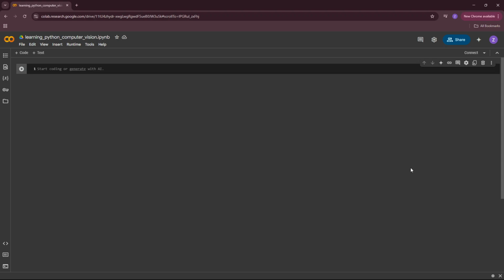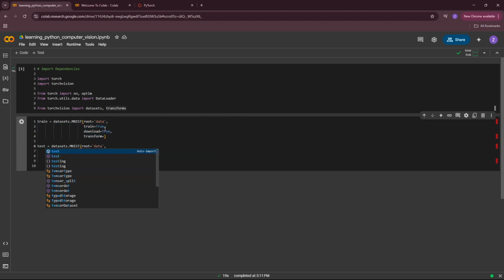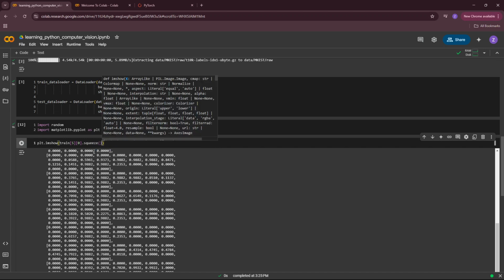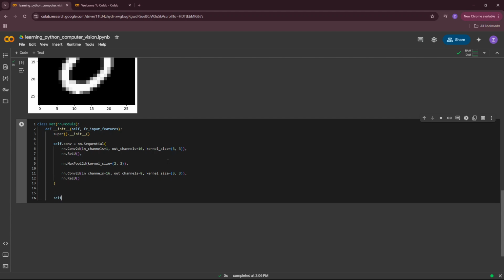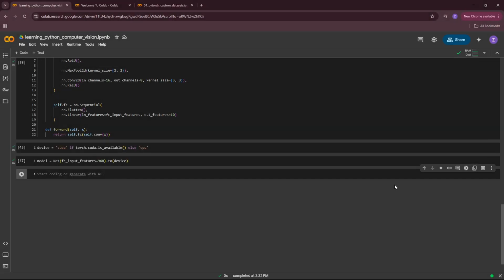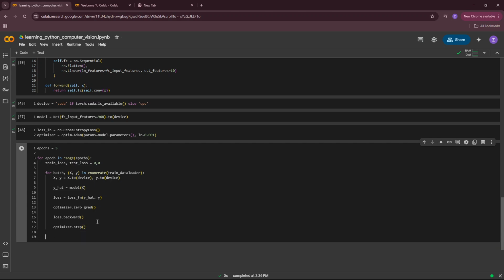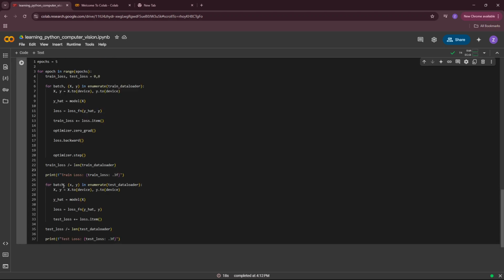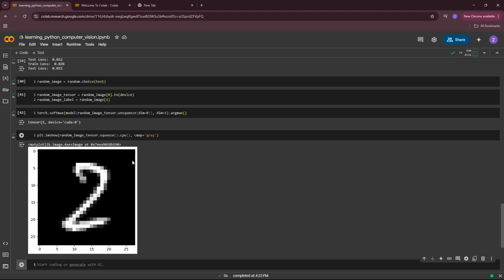Ways To Use Python: AI Computer Vision With PyTorch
Learn how to make an AI Computer Vision Model that can recognize hand written digits in Python!